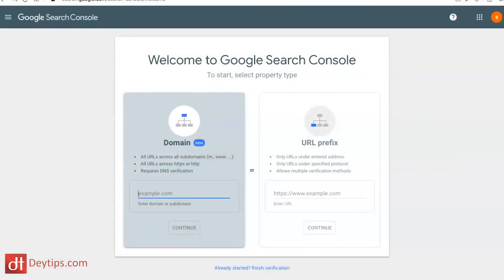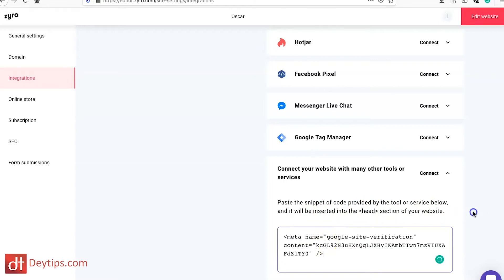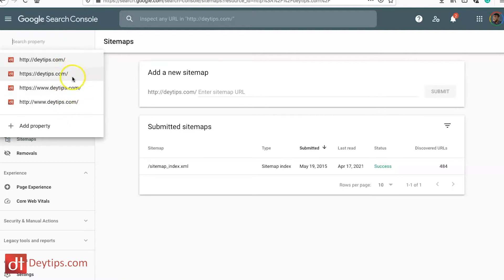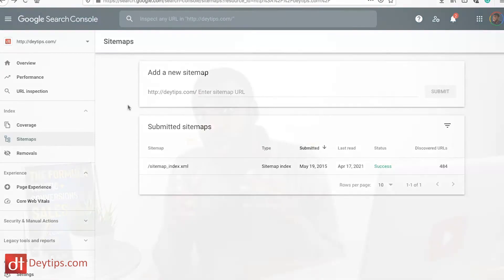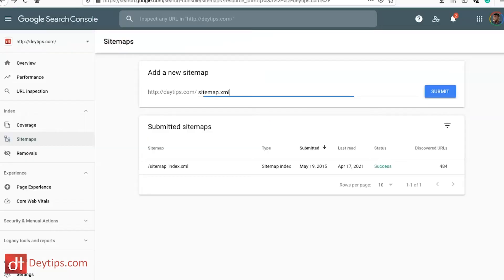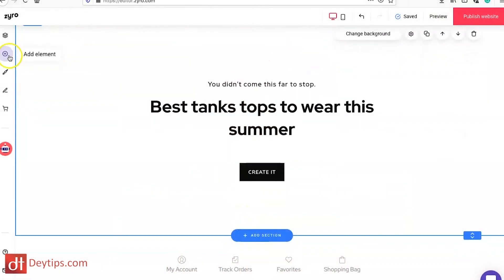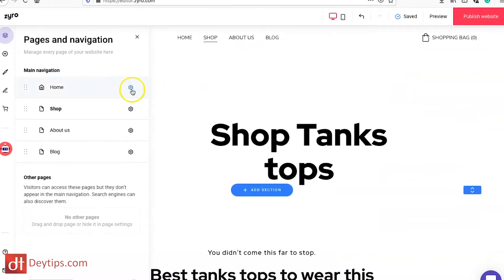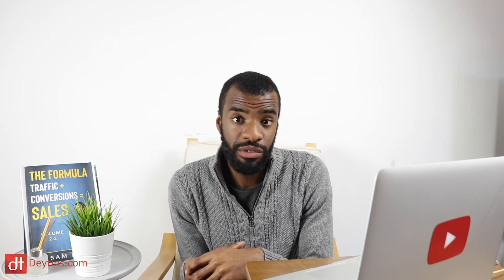Zyro SEO Tutorial | How To Rank Your Zyro Website | Zyro Website Builder SEO Tutorial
Zyro SEO Tutorial | How To Rank Your Zyro Website | Zyro Website Builder

In this video I demonstrate some quick tips that you can use to optimise your Zyro website for Search engines. Zyro try to make SEO easy for you by allowing you to quickly and easily access your pages SEO settings. In this video I show you to access your Zyro SEO settings and how to submit your sitemap to Google.